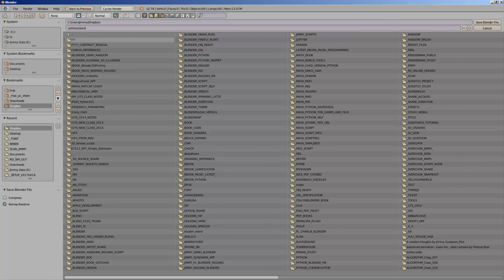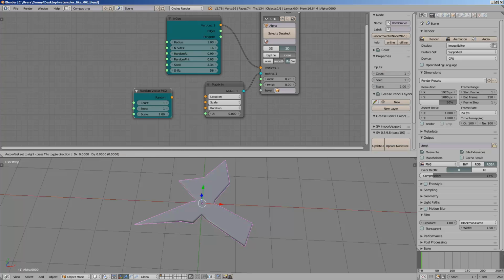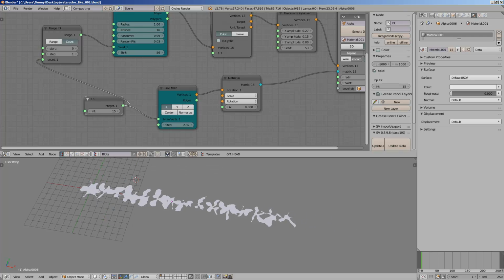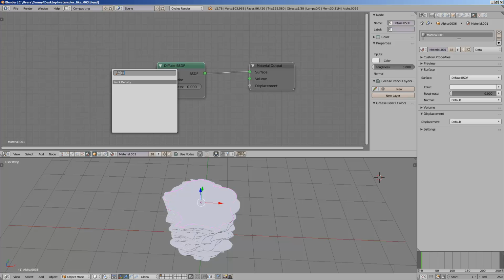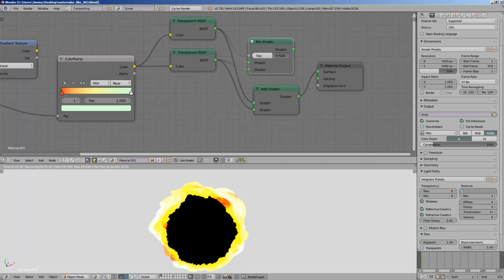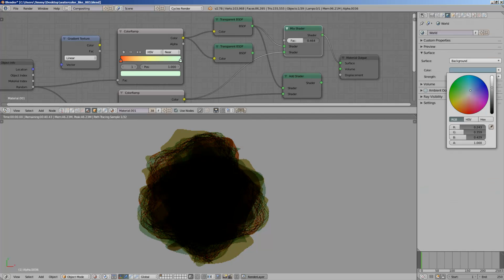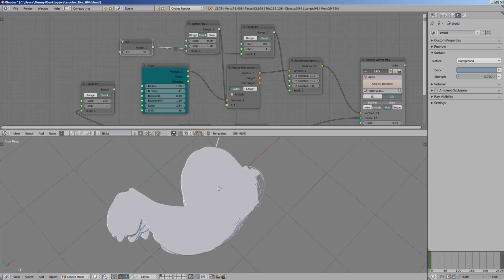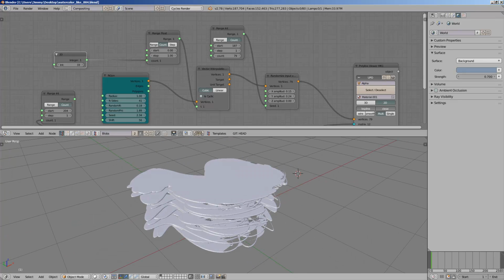BS / SV Blobs With Random Transparency Cycles (LIVENODING 624)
Some kind of improvisation with Sverchok-Addon to get watercolor look with shapes. I think it needs more tweaking. The idea is to have variation of opaque and transparency.